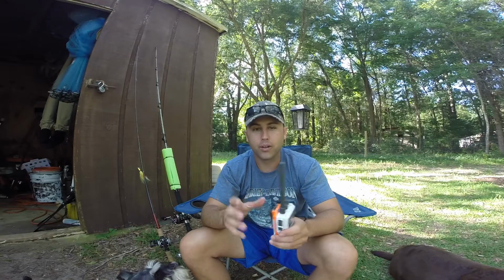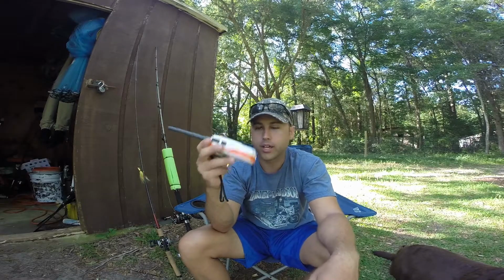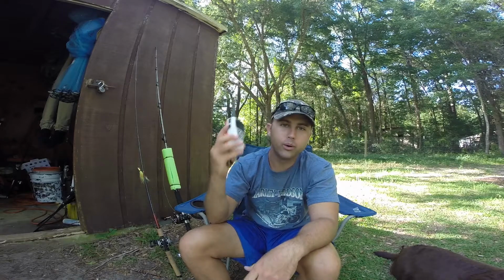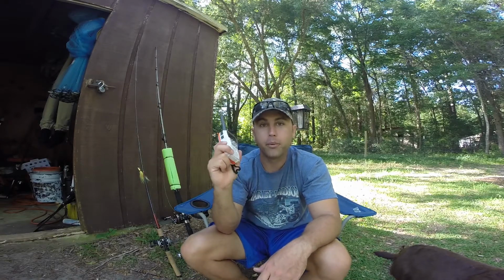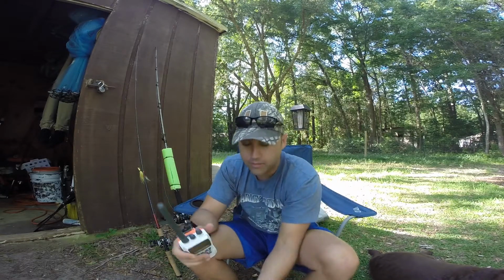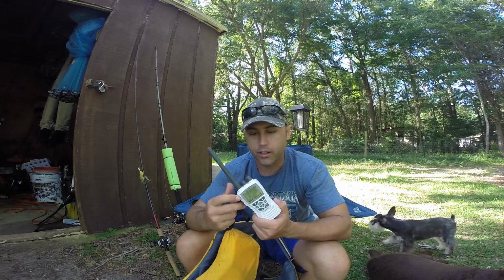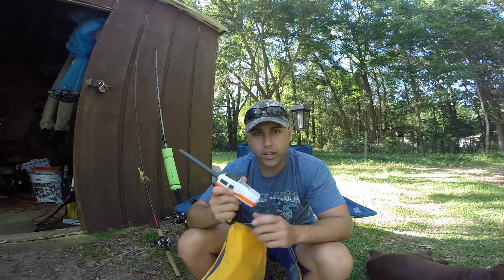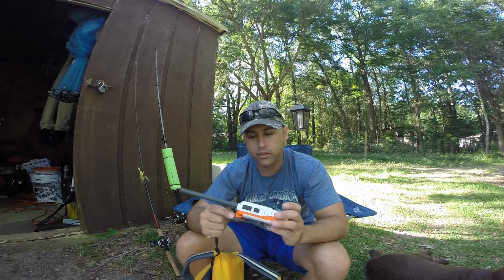Kayak Fishing Setup : Cobra HH350 VHF Radio Review and How too! #20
This is a review of my VHF radio I use when kayak fishing and why you need one! Don't leave home without it!